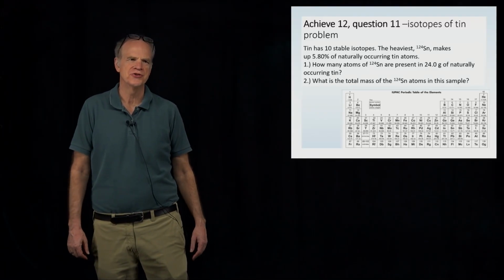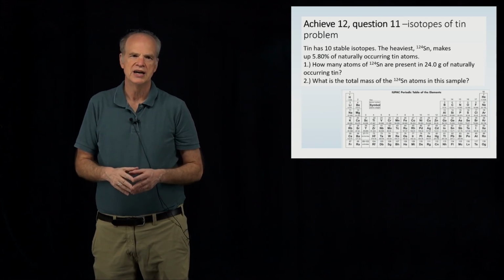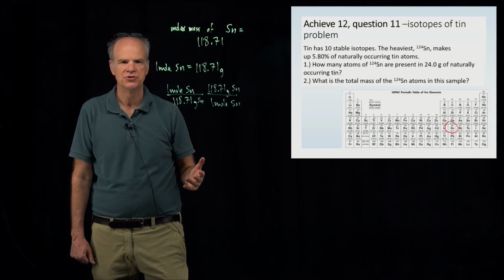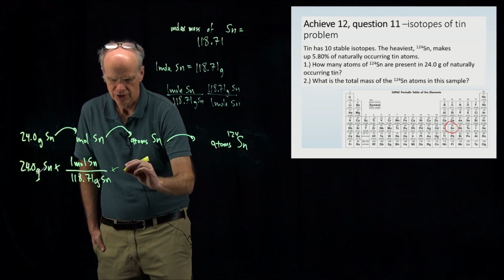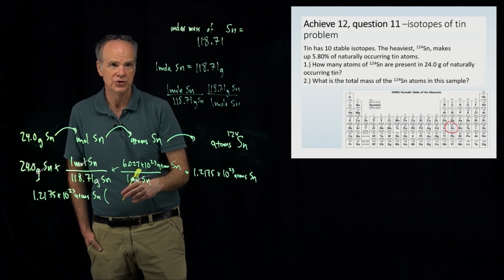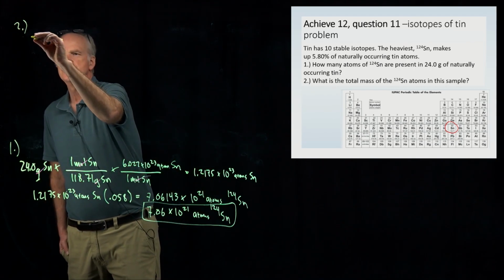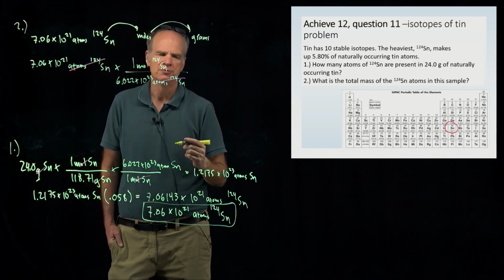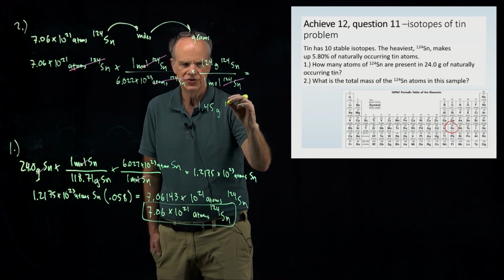Achieve 12 question 11 (atoms and mass of 124-Sn problem)